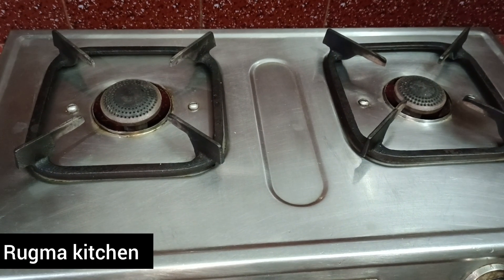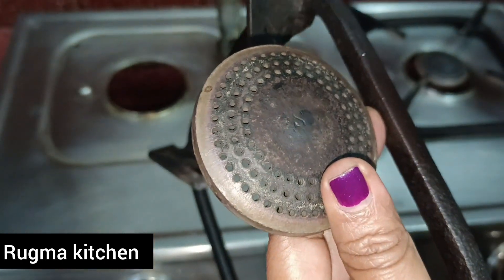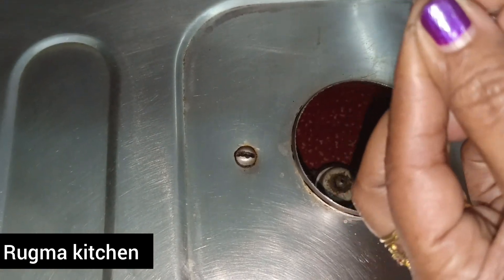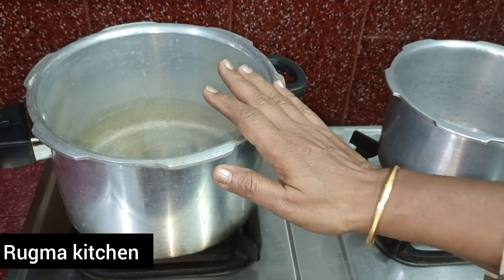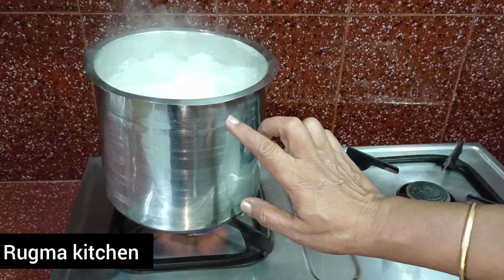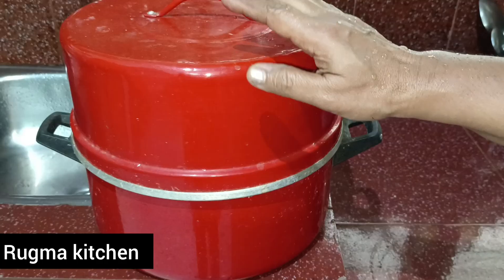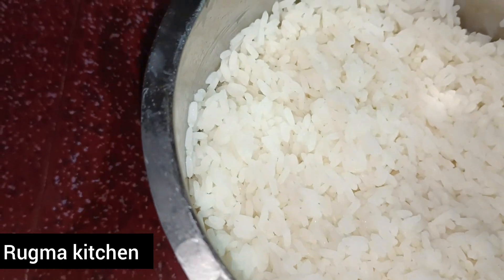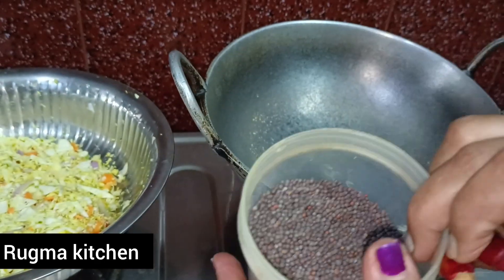Amaziing Tricks to Reduce Cooking Gas Consumption|ഗ്യാസ് ലാഭിക്കുവാൻ ഇത്രയും എളുപ്പമായിരുന്നോ?Tips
ഗ്യാസ് ലാഭിക്കാൻ ടിപ്സ്
ഈ ടിപ്സ് പരീക്ഷിക്കു
gas saving tips
kitchen tips
tips and tricks
cooking gas saving tips